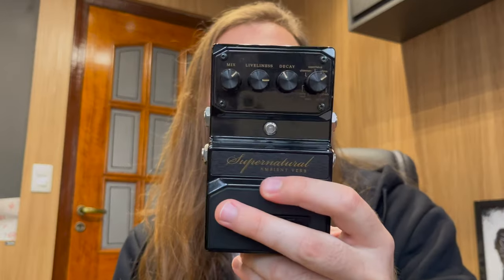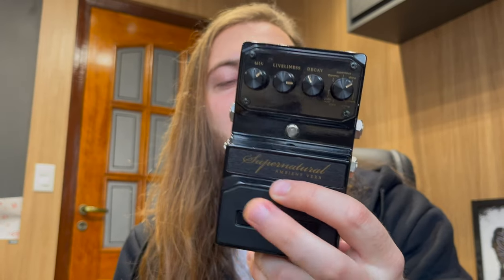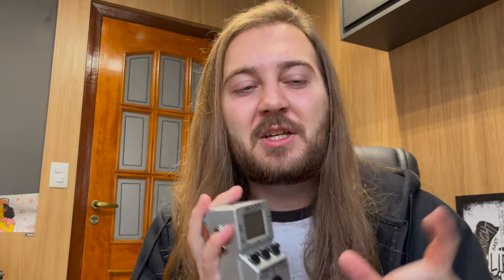5 reasons to buy the Zoom Ms50g for Shoegaze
🔀 All gear used in the video is in the description

🎬 ON TODAY'S MANUAL: The Zoom Ms50g is arguably one of the most popular pedals among shoe gazers out there. Personally, I own one, used it a lot already, and I think it's extremely powerful and useful in a shoegaze context - both for live and studio use. Though it's been on the market for some time now, it's proved itself to be a very reliable choice for a multistomp. Here are 5 reasons to consider buying the Zoom Ms50g, Ms70 CDR or Ms60 B - any zoom ms series pedal - in 2023. Do you think it's still worth it nowadays? Or are there better options out there?

⏭️ SKIP TO: No time to watch the whole video? We've selected the best for you ⏭️

00:00 - Intro
00:22 - 1st Reason
00:53 - 2nd Reason
04:12 - 3rd Reason
05:34 - 4th Reason
08:11 - 5th Reason
09:18 - Goodbye

🌵 Contact Supernova, my power trio (: 🌵

🎙️ WANT TO REACH THE MANUAL? 🎙️

🔊 Want me to demo your product? Reach me through Whatsapp, e-mail or Instagram (:

🎸 So who are you? You weirdo hipster 🎸 I'm Victor Budin - Instagram), a musician from Brazil. The most notable of my music projects is my power trio band Supernova Andromeda - Instagram) - my shoegaze/indie/alt rock band where I explore shimmery and fuzzy sounds from the 90's to produce my own music. I have two other projects, Magna Carta cover band, witch covers rock from all ages in an alternative rock way; and Casus Belli, witch hangs around Stoner/Doom metal. If you'd like to check out one of the bands and follow them on social media, it'll help me out a lot! I'm a big fan of the underground scene from Brazil and the world, and I want to show a bit of this universe here to you - Besides, I love talking about these genres that are so important to me since I grew up listening to them: Indie, shoegaze and Alt rock. I love exploring all kinds of gear available to create alternative music.

Emojis are tacky? 👻👻👻